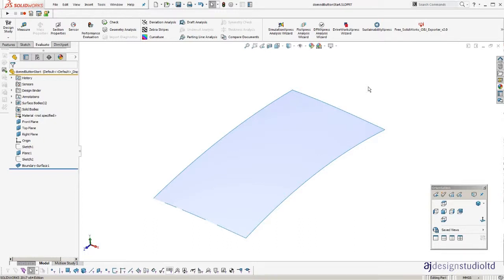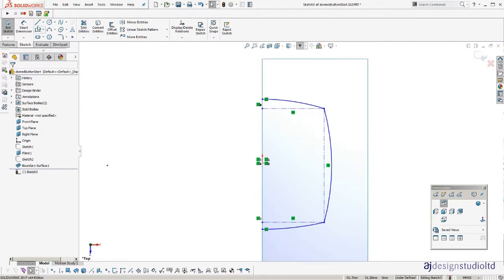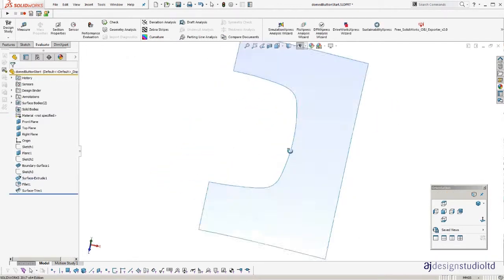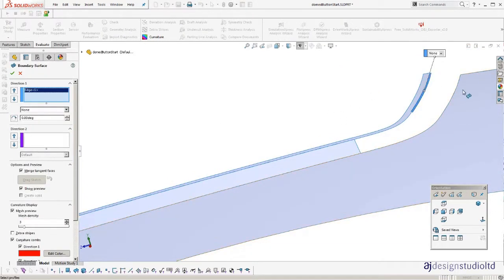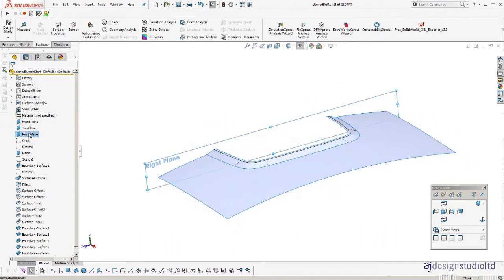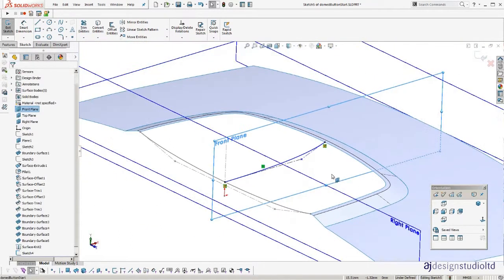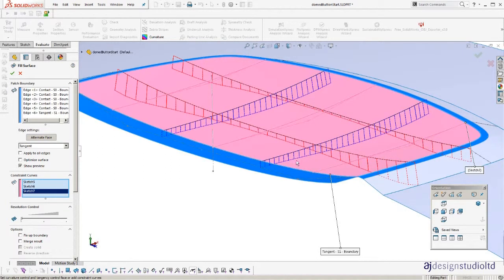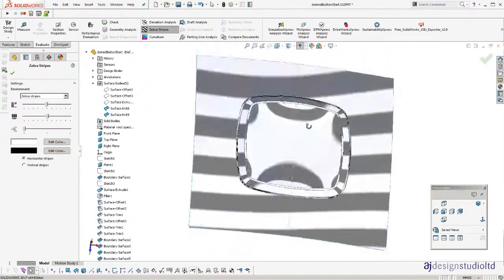Solidworks Tutorial: Surface modelling a domed button using offset surfaces. AJ Design Studio LTD.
Here's a Solidworks surfacing tutorial that demonstrates one way to create a domed button, using offset surfaces to control boundaries and also using the fill surface feature. This modelling technique can be used for many types of form or detail and by using offset surfaces to control certain aspects of the construction, is robust.